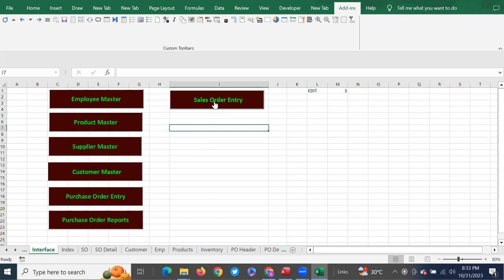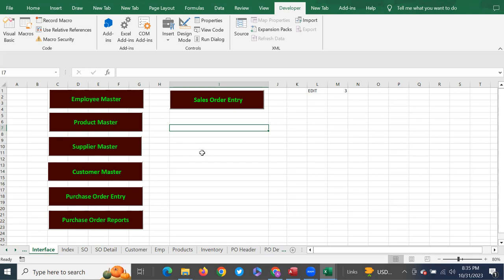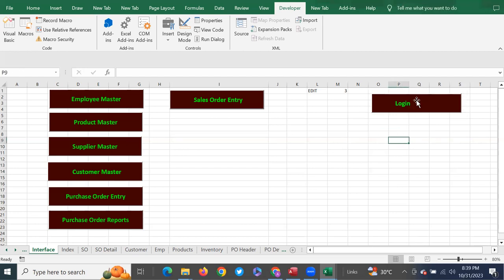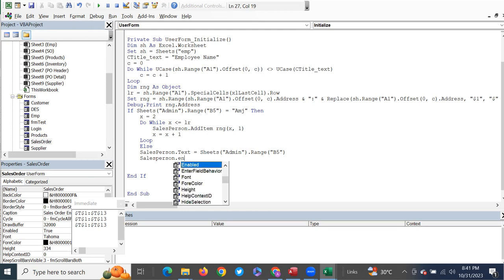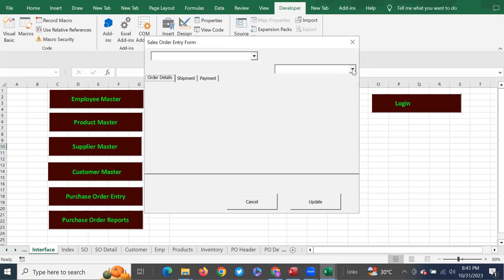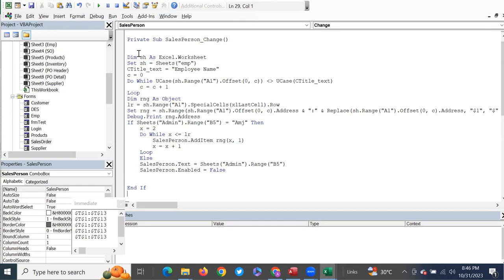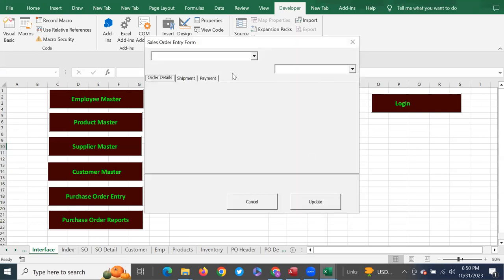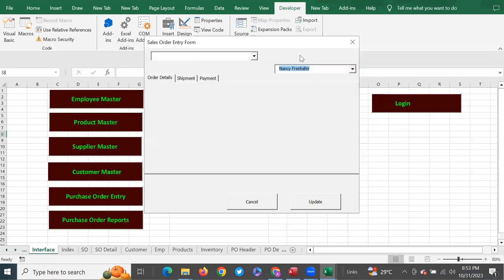Sales Order User Form Development - Part 2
Topics